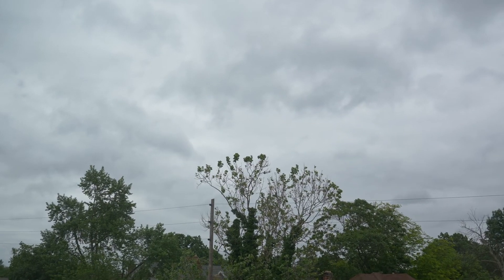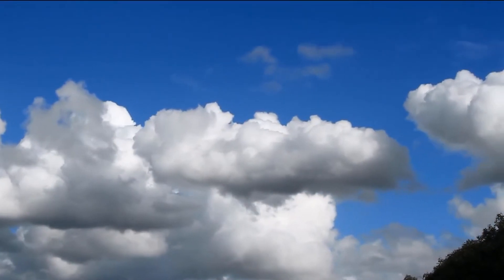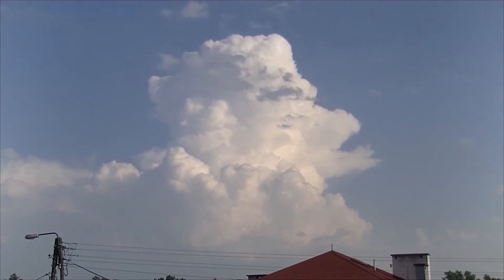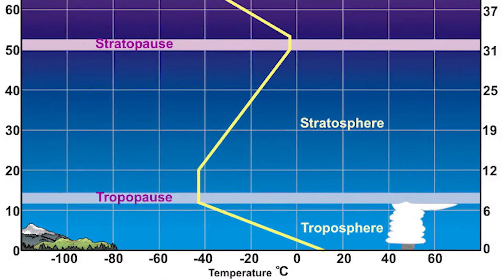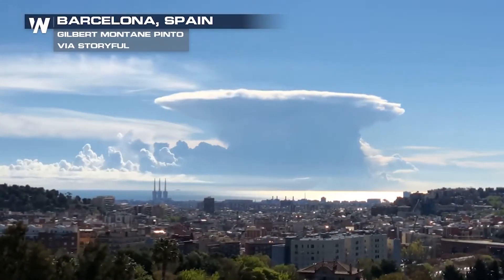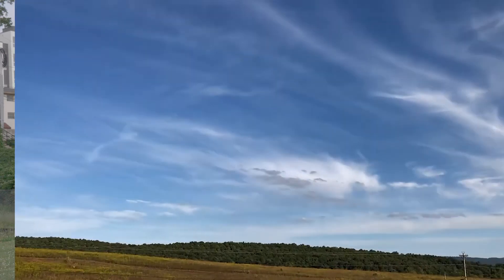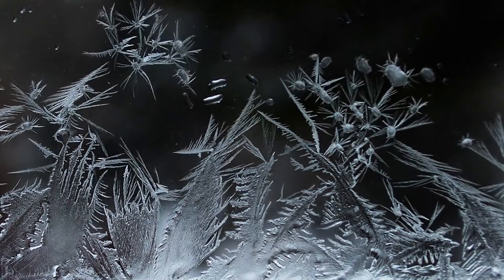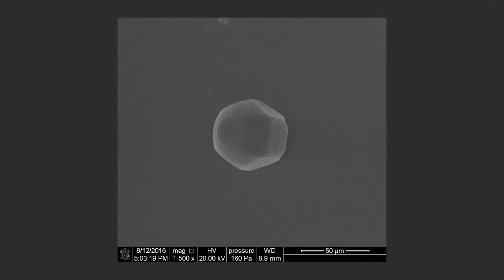Step up your Cloud Identification GAME.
You've always wanted to but never sat down and learned the basic cloud types. Today, I got you covered. Let's go!